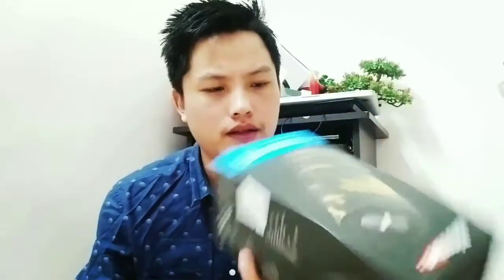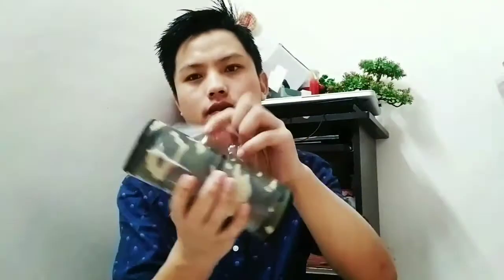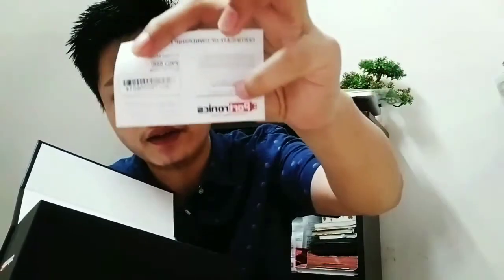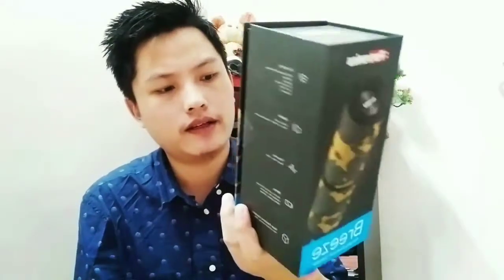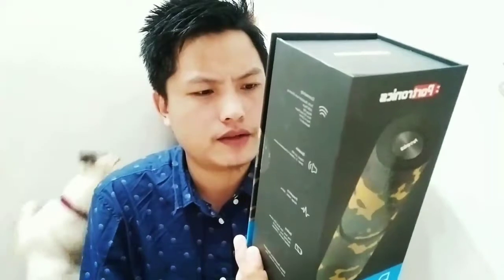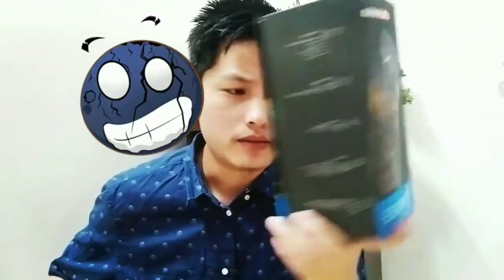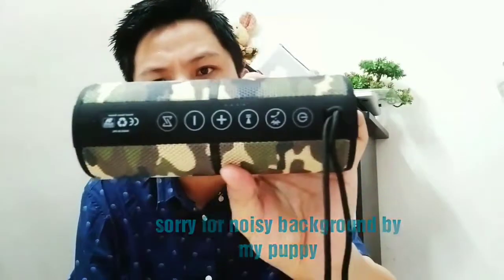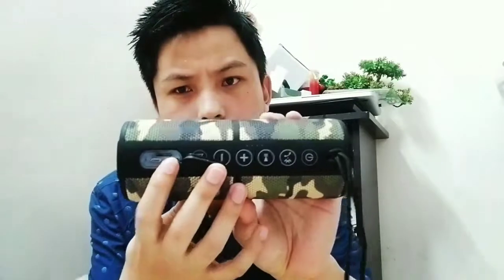Review on Portronics Breeze